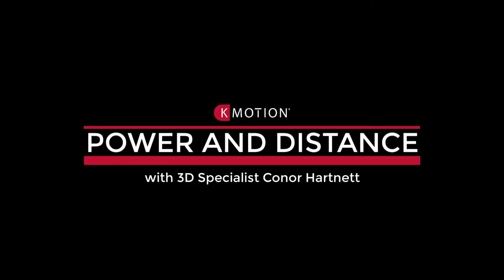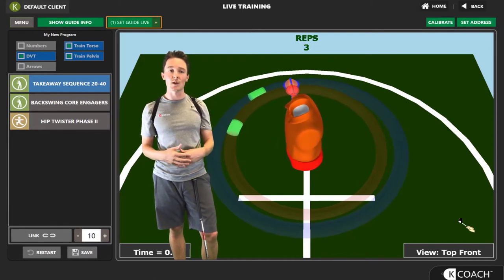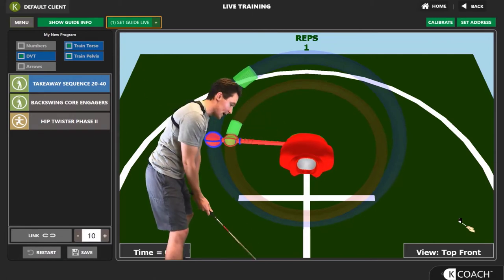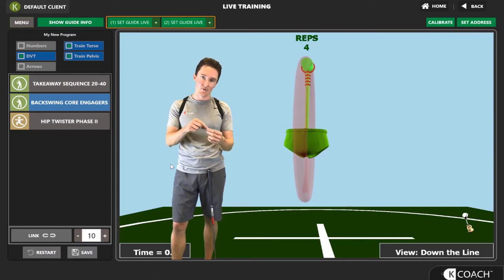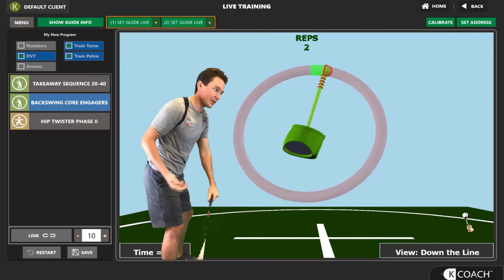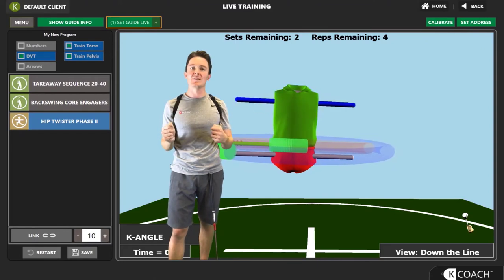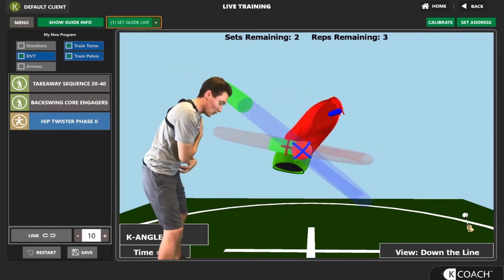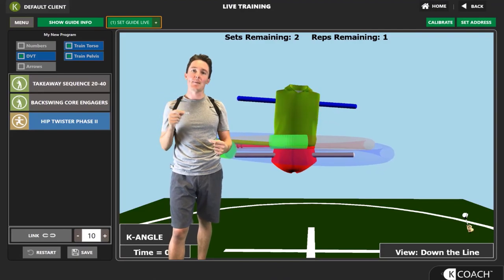Create More Power in your Golf Swing with K-VEST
Creating the right amount of stretch in the backswing is key to providing an athlete the opportunity to use it and generate explosiveness in their downswing.